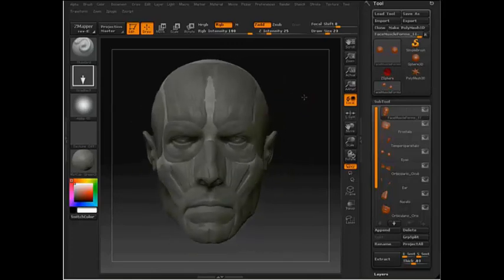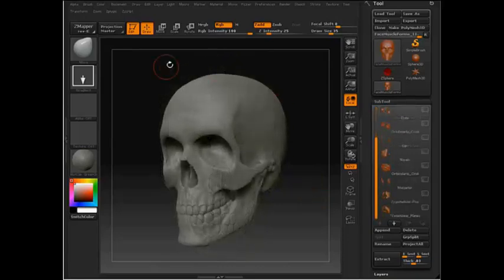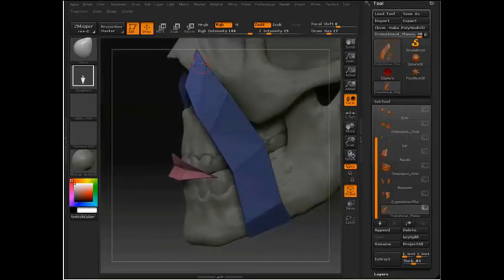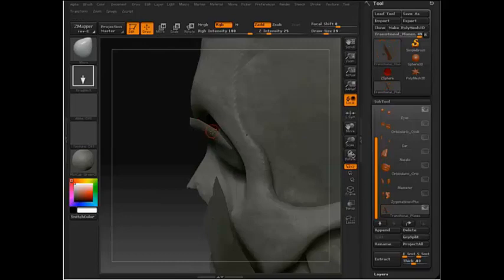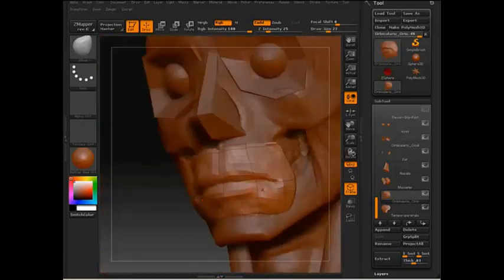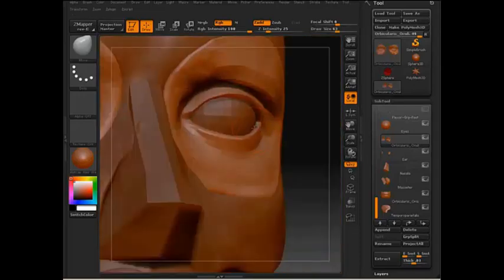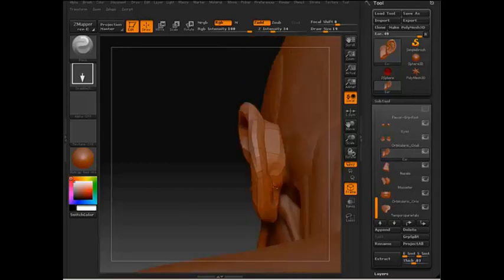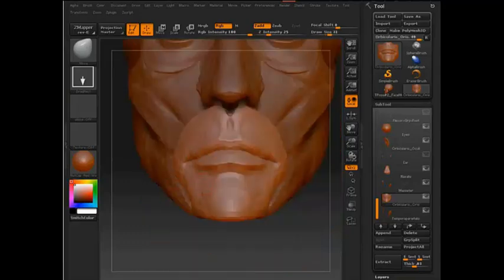Skull and Face Muscles Part One 01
I created this video lecture over 10 years ago, but throughout my career in animation, storytelling, and character creation, the knowledge presented in this foundational anatomy lecture on the skull and facial muscles has proven to be an invaluable asset.